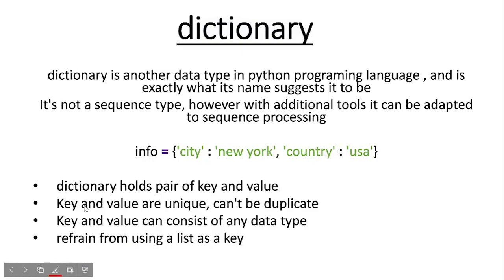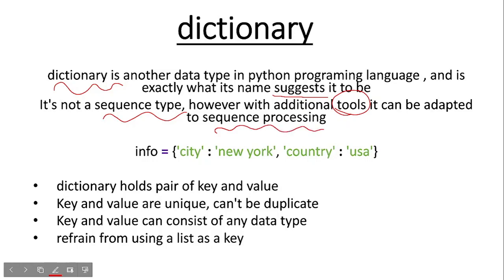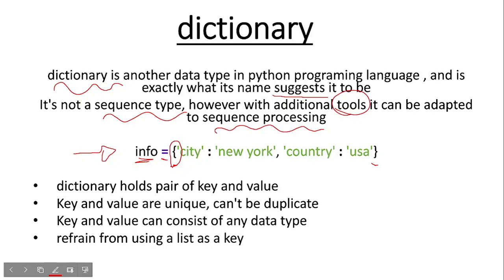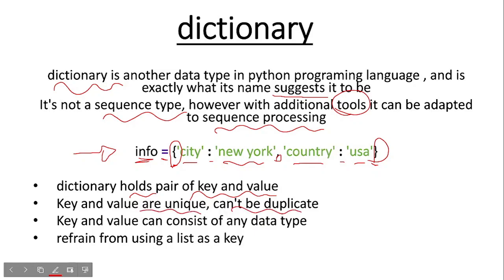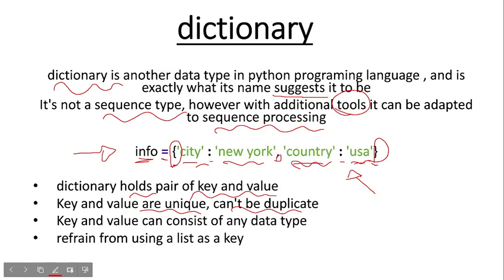Learn how to create dictionaries in Python programming language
Python tutorial 2023, learn how to create dictionaries in python programming language, in this video I cover the topic of dictionaries in python, you will learn how to create dictionaries in python programming , key , value pairs